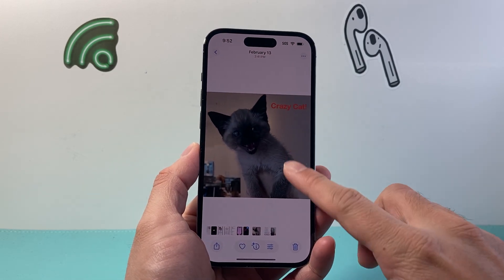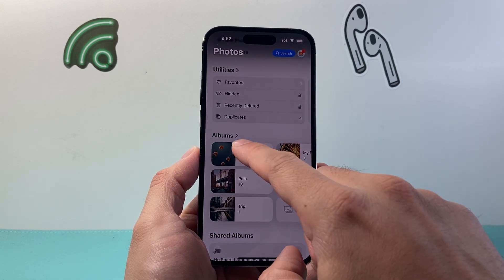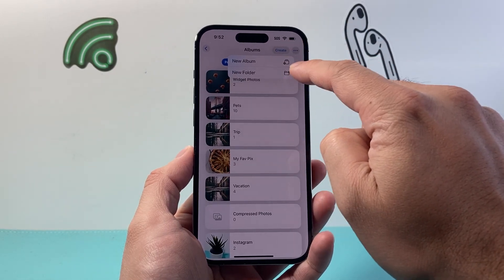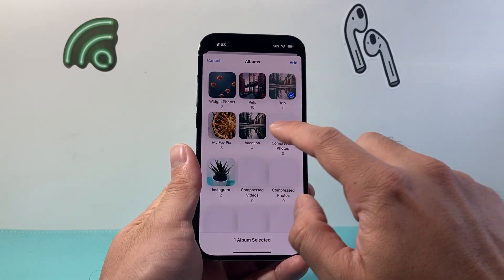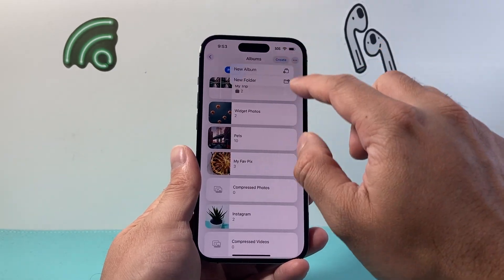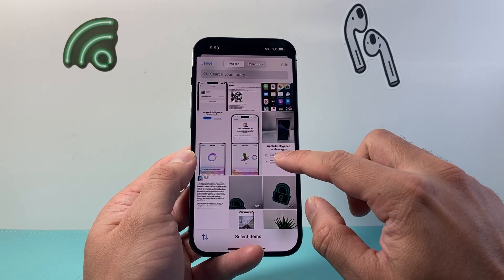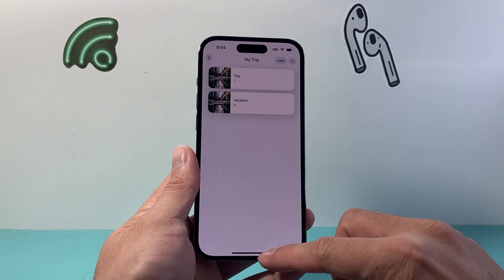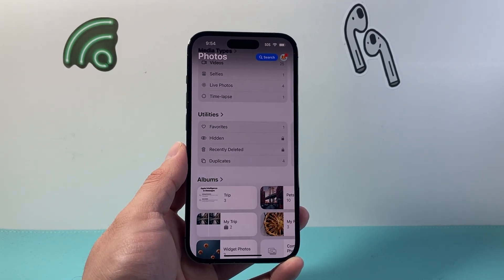How To Create Folder For iPhone Photos?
Here's how to create folder for iPhone photos!